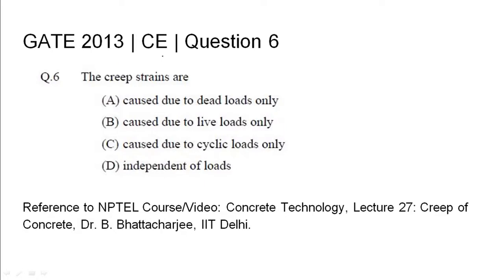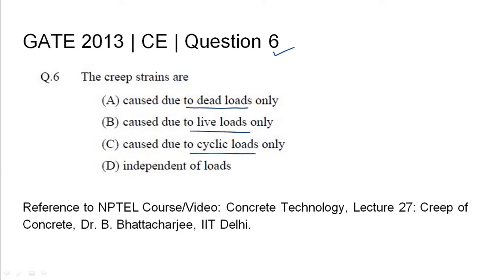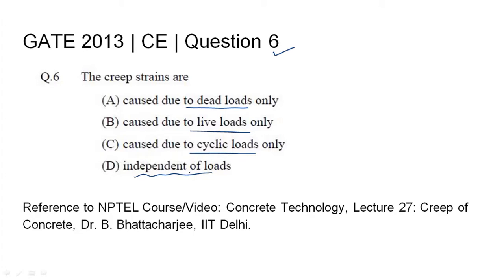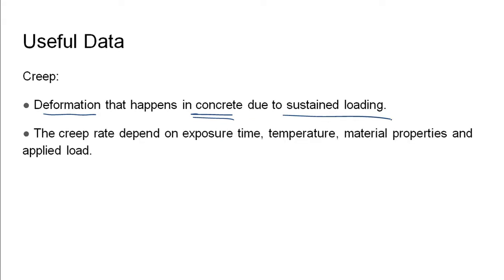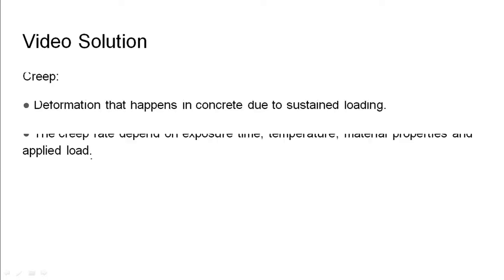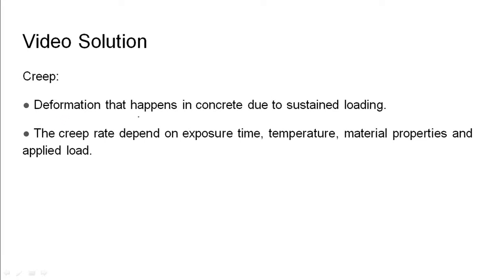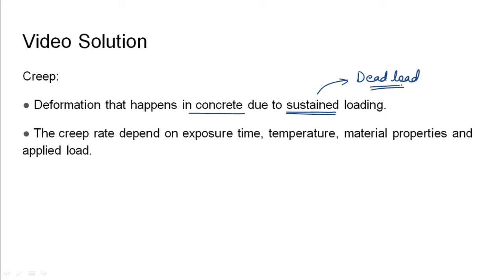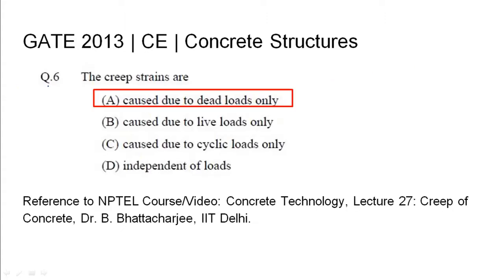Q6 CE 2013 S1